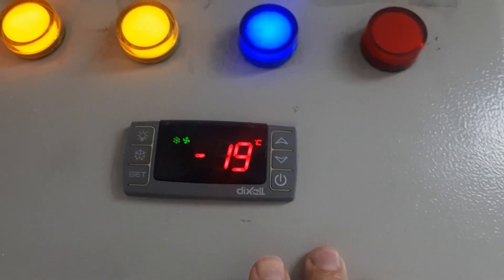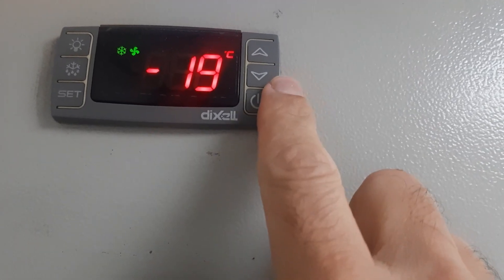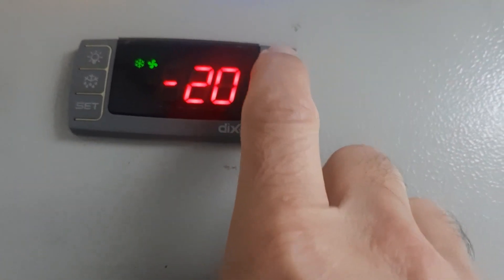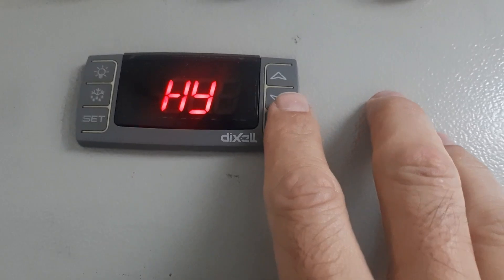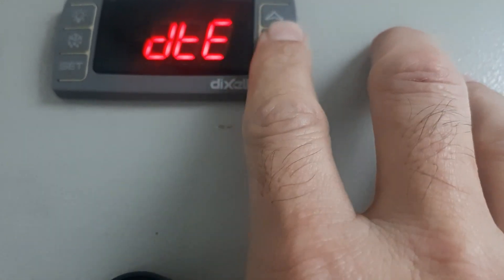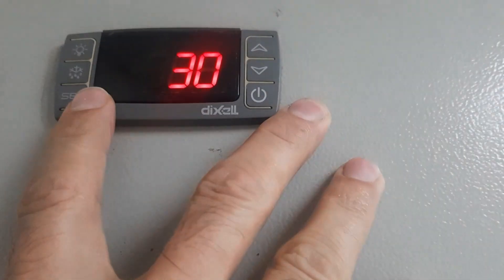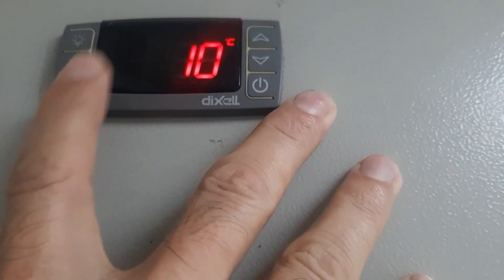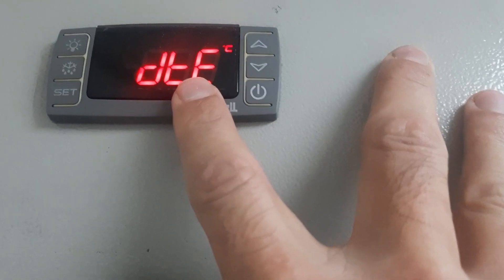coldroom defrost setting | dixell defrost setting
Dixell controller xr70cx defrost setting explained practically in coldroom panel